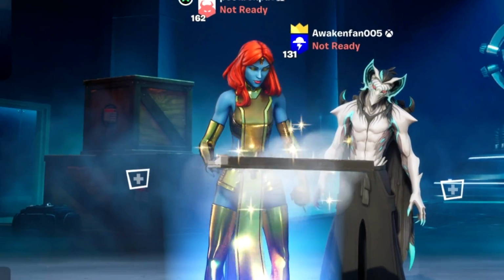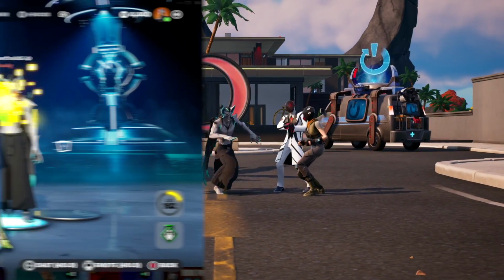ALL Bosses Meet in Fortnitemares!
What Happens if ALL 4 Bosses Meet in Season 4!(Kado Vampire)

🚨Use Code "Post" in the Fortnite item shop and Epic Stores! #-EpicPartner

🖼My Fortnite Creative Maps:
🧸Tilted Prop Hunt ⭐ - 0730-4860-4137 - NEW!
📦 Toy Box FFA - 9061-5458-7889 - NEW!
7️⃣ IO VS THE SEVEN - 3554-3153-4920 - NEW!